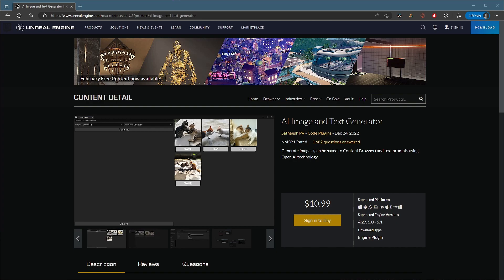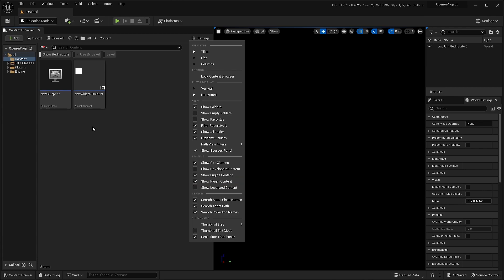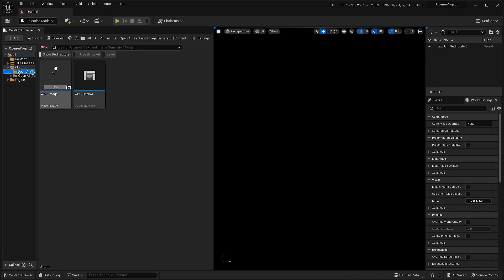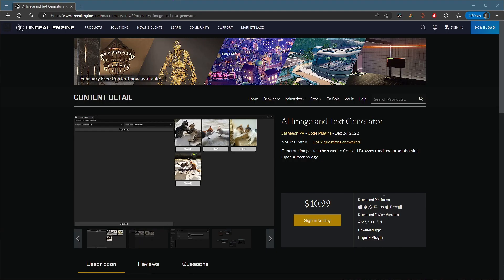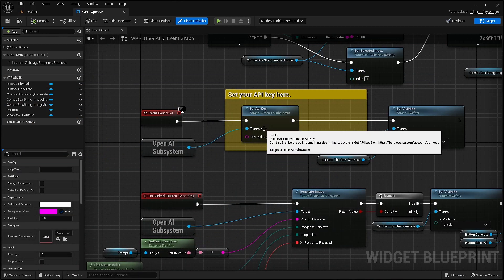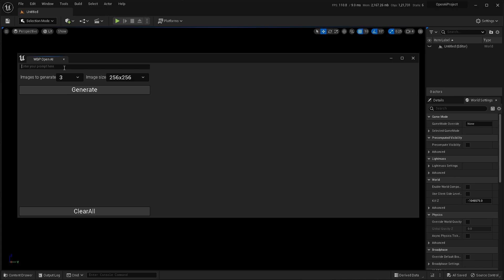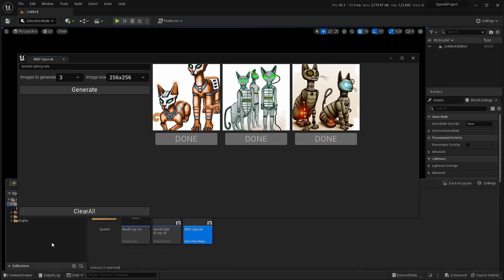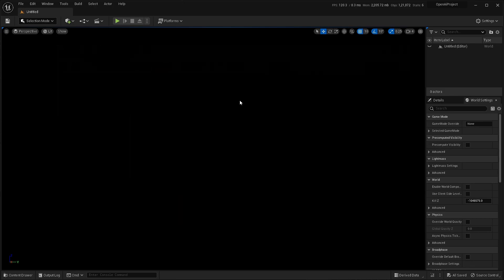Unreal Engine Open AI Plugin Demo - Creating images and saving to Content Browser.